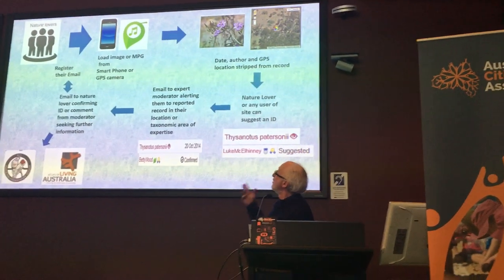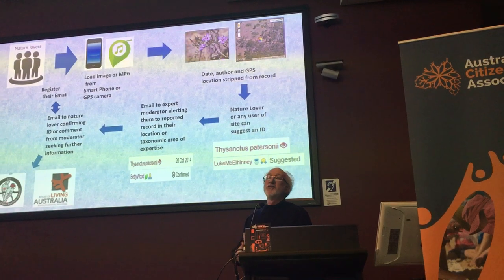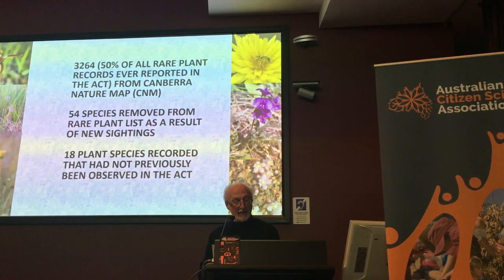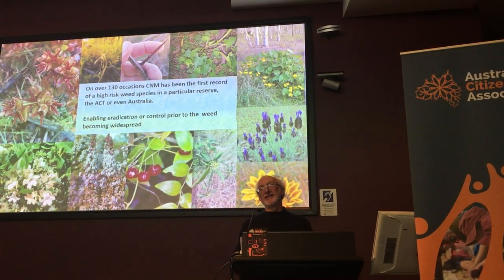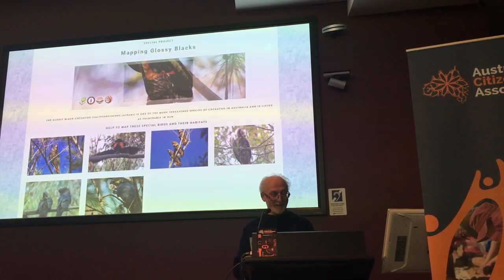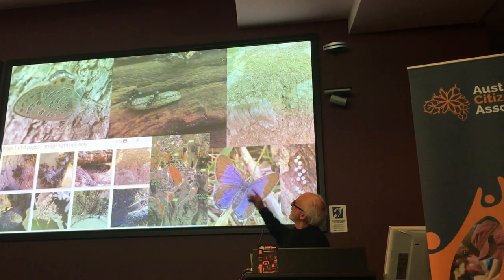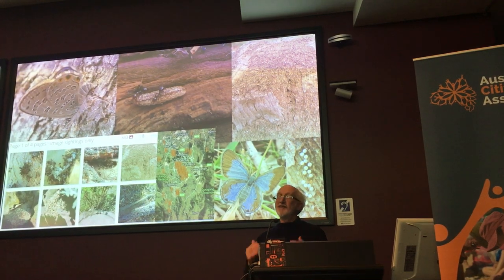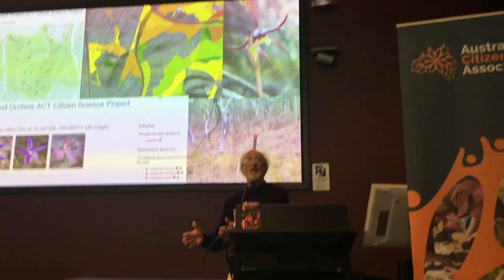ACT & Region Chapter Launch - Michael Mulvaney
Speaker: M Mulvaney